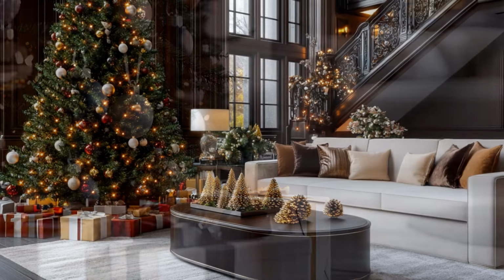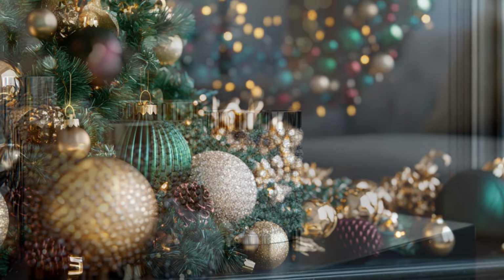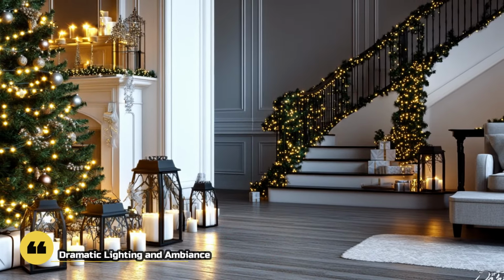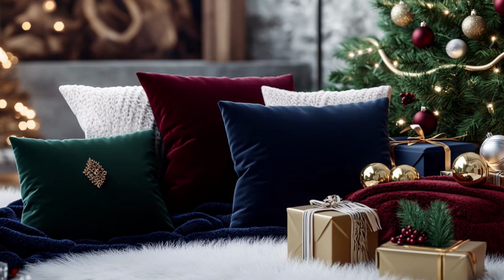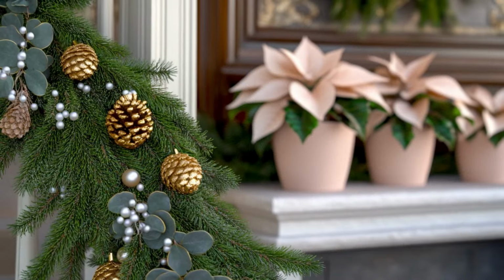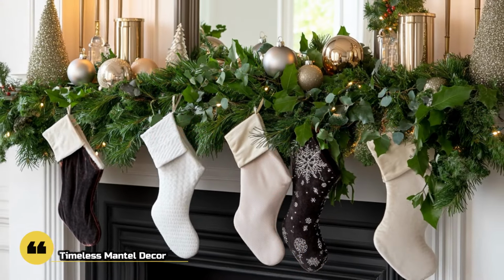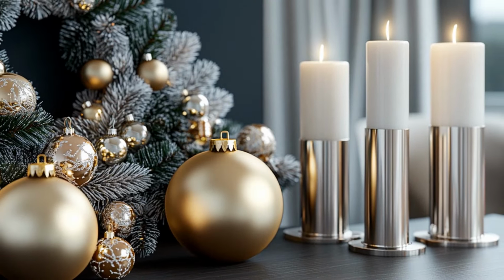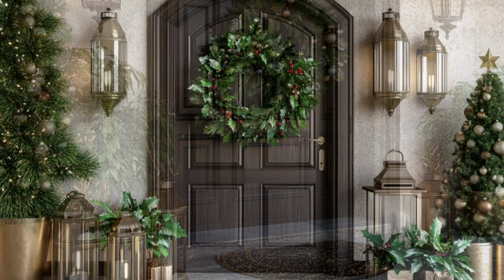Bold & Elegant Christmas Decor Ideas 2024: Luxurious Trends for a Stunning Holiday Home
This video explores bold and elegant Christmas decor ideas for 2024, showcasing how to create a luxurious and unforgettable holiday atmosphere in your home. Starting with an introduction to the season's most striking color schemes, we dive into sophisticated palettes like emerald green, sapphire blue, and rich burgundy tones, complemented by metallic accents in gold, silver, and bronze. Each color choice and decor element is chosen to bring out a bold, upscale feel that reflects elegance and modern holiday trends, setting a luxurious foundation for a stunning holiday setup.

A major highlight in this guide is the use of dramatic lighting and rich textures that transform ordinary spaces into cozy, festive havens. From oversized Christmas trees adorned with unique ornaments to ambient lighting through candles and lanterns, every decor choice is intentional in creating warmth and depth. We also focus on layering rich fabrics like velvet, cashmere, and faux fur, which add luxury and comfort to holiday interiors. These ideas create a dramatic and memorable effect that elevates your home’s aesthetic, offering viewers a blend of timeless holiday charm and modern sophistication.

Our final touches include festive holiday tablescapes, mantel decor, and minimalist luxe entryway ideas that make an unforgettable first impression. For those who prefer a clean and uncluttered look, minimalist luxe decor suggestions keep things refined while still adding a seasonal touch with premium materials. We conclude with simple yet impactful ideas for a welcoming and memorable holiday entryway.

Chapters:
0:00 Introduction
2:36 Sophisticated Color Schemes
5:00 Luxe Metallics and Sparkling Details
7:24 Statement Christmas Tree
9:47 Dramatic Lighting and Ambiance
12:12 Rich Textures and Layering
14:36 Elegant Holiday Tablescape
17:30 Opulent Greenery and Natural Decor
20:00 Luxurious Christmas Ornaments
22:36 Timeless Mantel Decor
25:00 Minimalist Luxe Touches
27:24 Festive Entryway Decor
29:23 Conclusion

house decor, home decor, home decor ideas, house decor ideas,